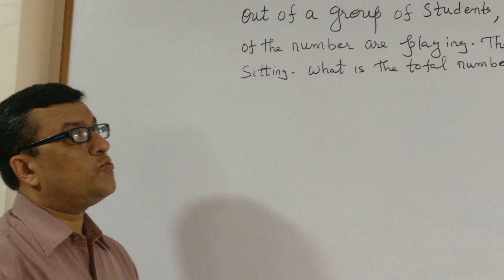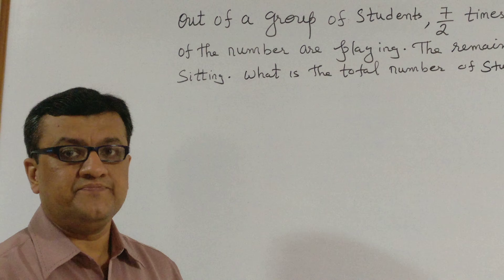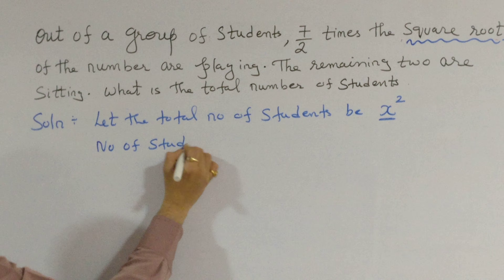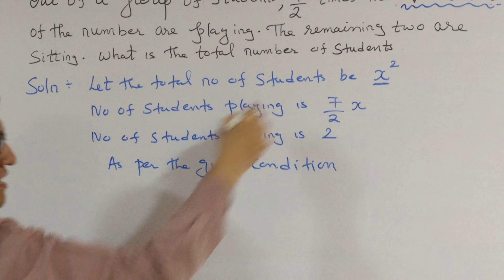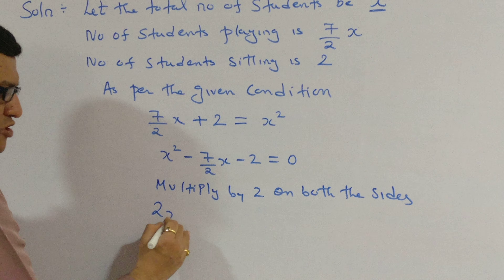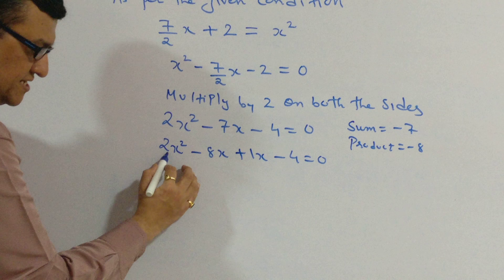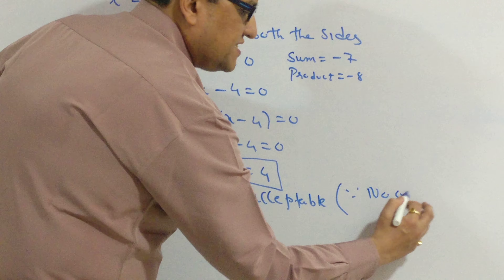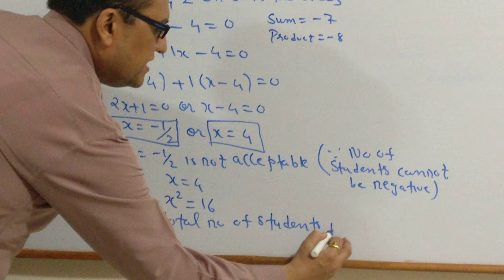Quadratic equation word problem